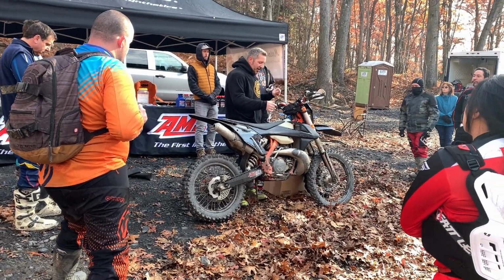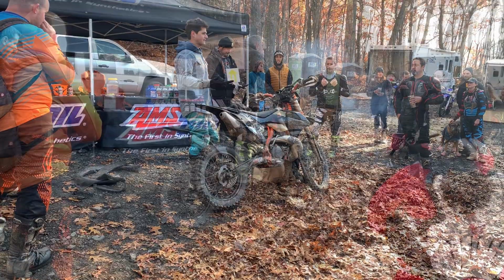Test and Tune - Intro to Off-roading Event - November 2021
Test and Tune was an event held in Northeast PA for new off-road riders to learn more about their bikes and improve their riding skills.

This was created by Andy Bloss and Marco Sanna

Marco is in charge of Into The Woods Moto training